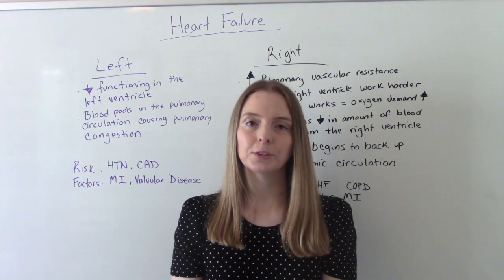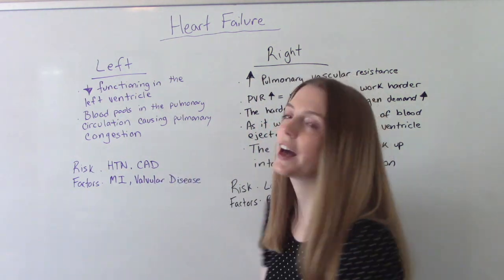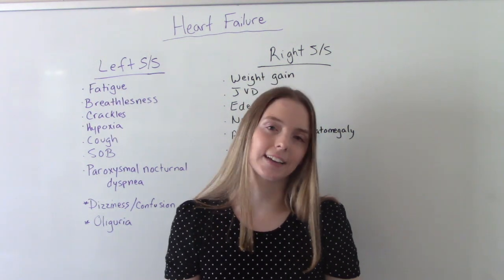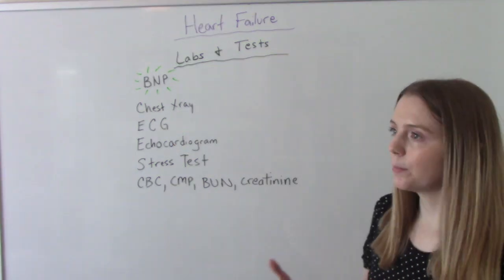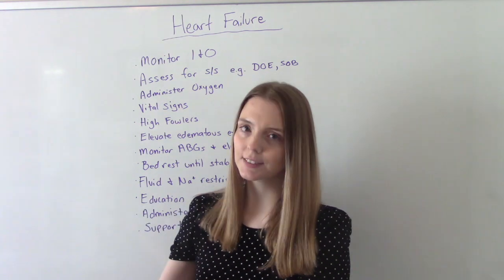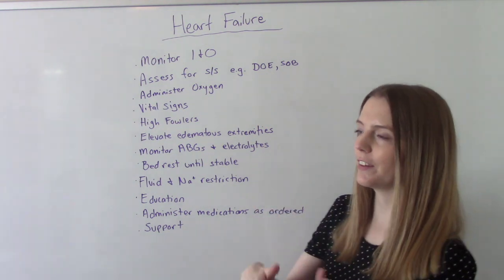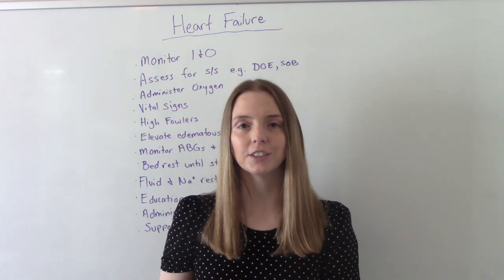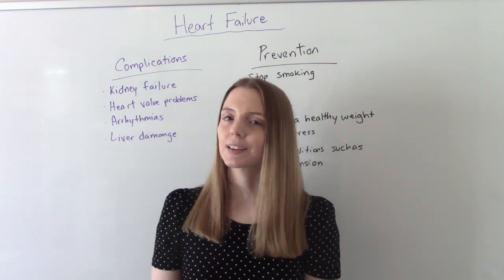HEART FAILURE | NCLEX REVIEW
In this video I discuss heart failure also refereed to as congestive heart failure. This is need to know information for your Med-Surg class and NCLEX! I distinguish between left sided heart failure and right sided heart failure including risk factors and signs and symptoms. I also discuss potential labs, diagnostic tests and nursing interventions. Finally, I discuss potential complications and prevention.

I tried to discuss the most important, need to know information in this short 12 minute video.  I hope you find this helpful.

Chapters
Intro 0:00
Left vs. Right Sided Failure 0:38
Signs & Symptoms 2:59
Labs & Tests 5:24
Nursing Care 7:30
Complications & Prevention 9:58